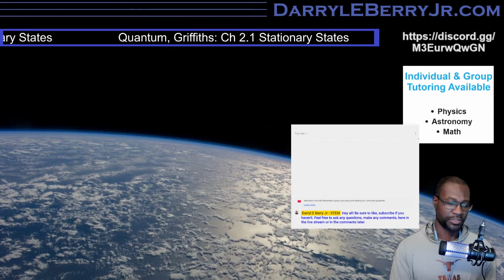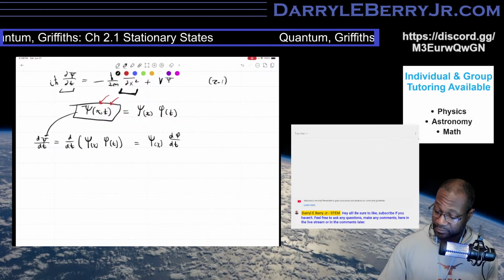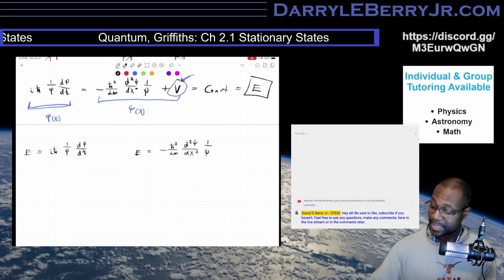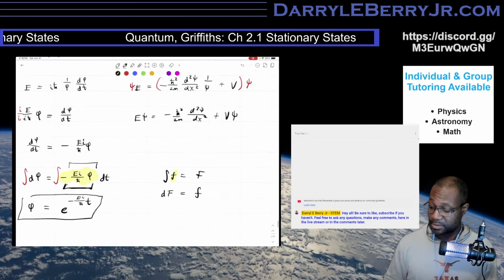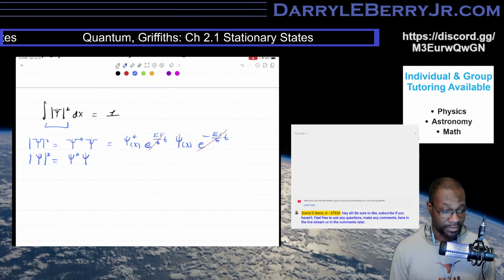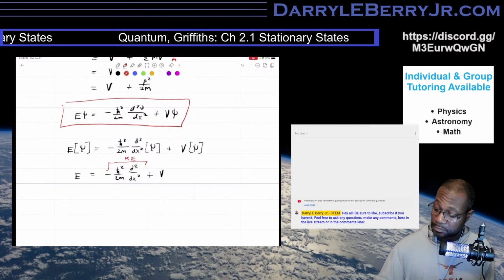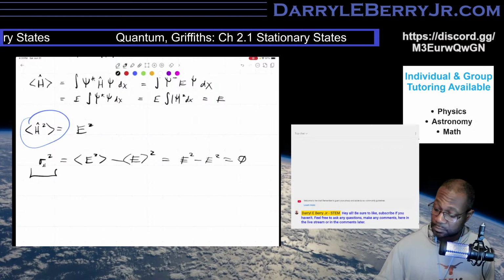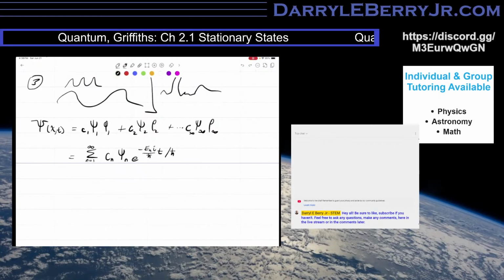Reading & Notes | Introduction to Quantum Mechanics | Ch 2.1 Stationary States